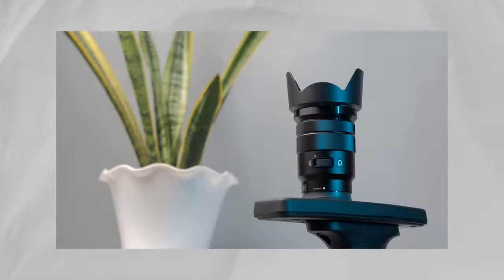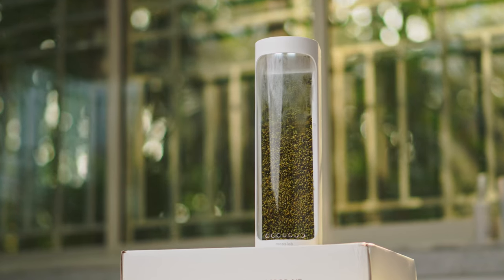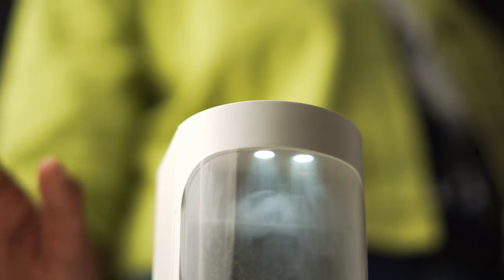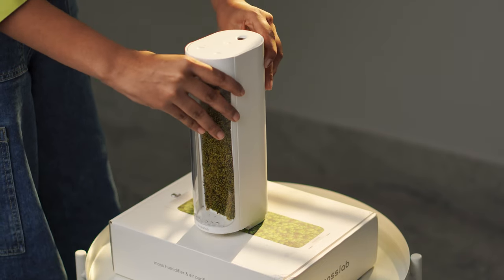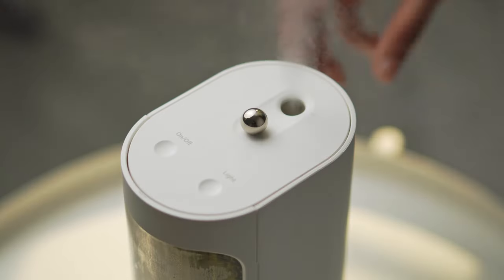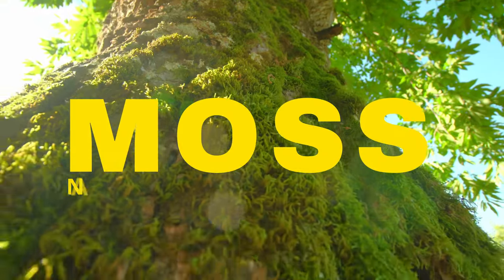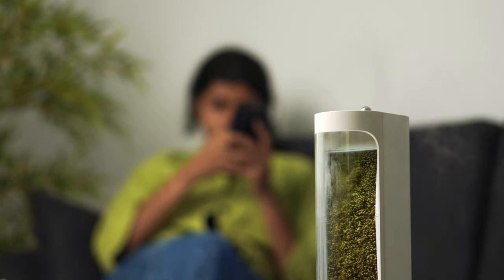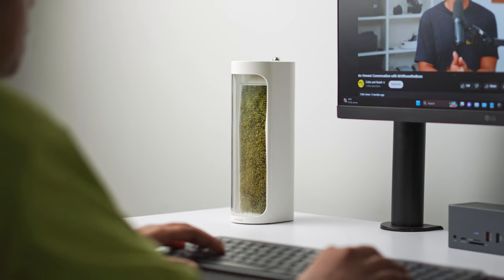The MOSS AIR Air Humidifier, A desk Accessory Worth Trying !!!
Welcome to our latest review of the Moss Air Humidifier! Discover how this unique device blends nature and technology to create a healthier living space.

The Moss Air uses real moss to purify and humidify your air naturally, providing a fresh and eco-friendly solution for your home. Learn about its innovative design, benefits, and why it's the perfect addition to any room.

Don't miss out on this game-changing air purifier that brings the best of nature indoors. Watch now to see the Moss Air Humidifier in action!

My gear -
Smallrig Cage

Backdrops I use -
Set 1
Set 2
PVC Backdrop (White)
PVC Backdrop (Black)
PVC Backdrop (Grey)